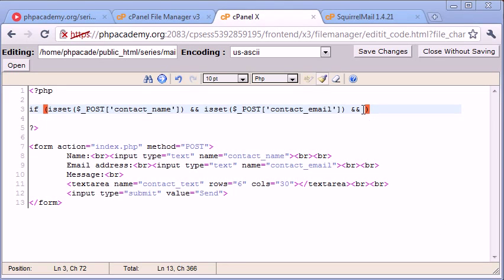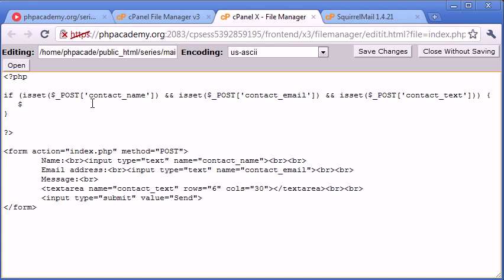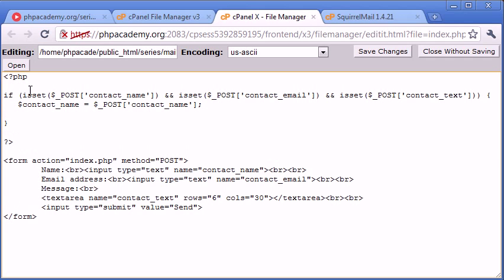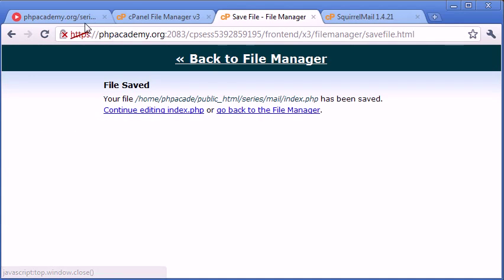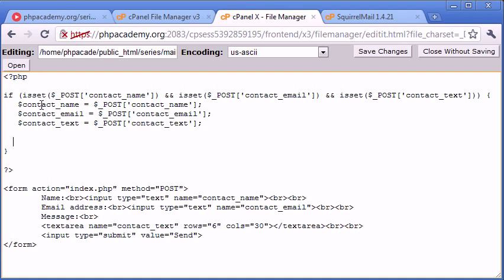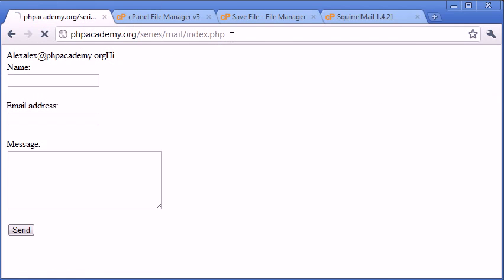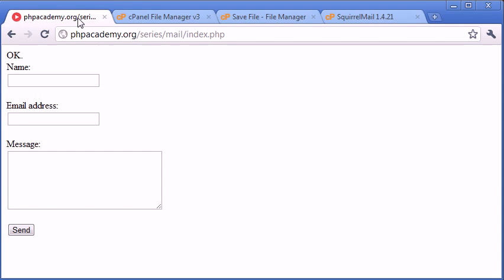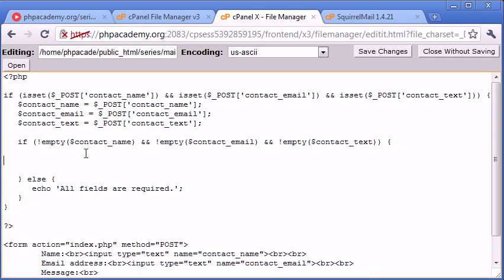101 Creating a Simple Contact Form Part 2